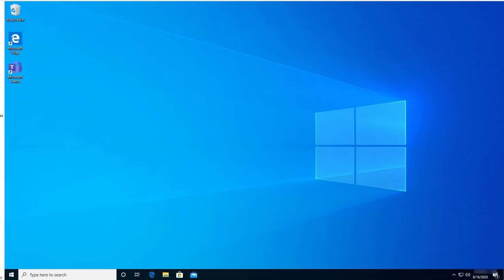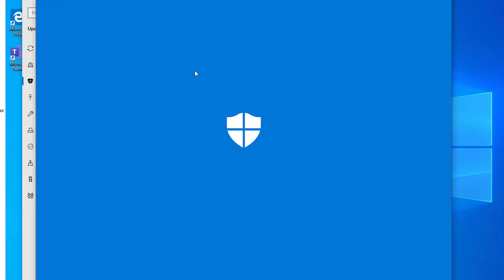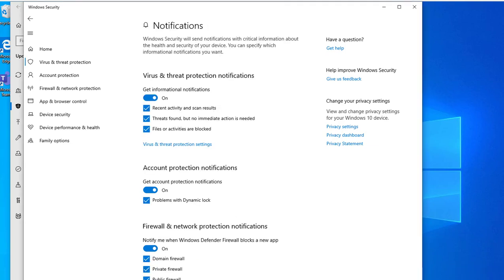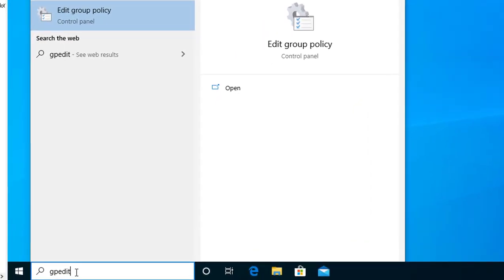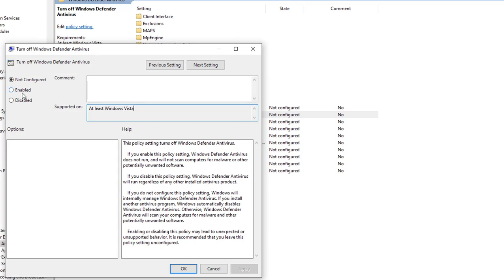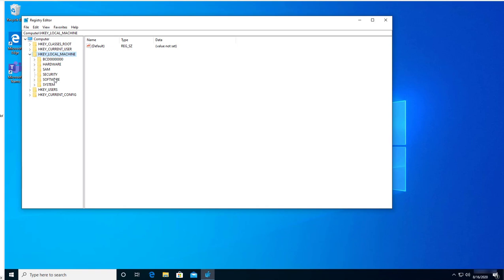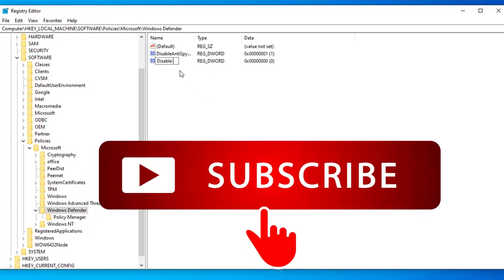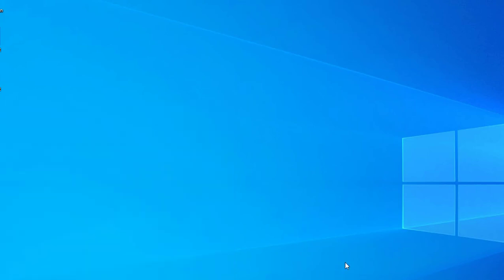How to disable Windows Defender Antivirus on Windows 10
there are three ways you can disable windows defener. here's how